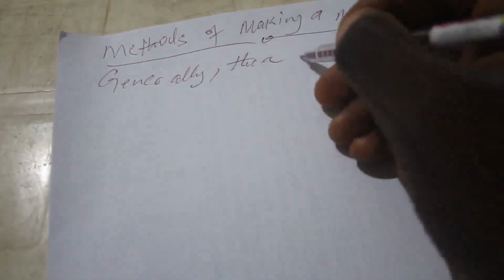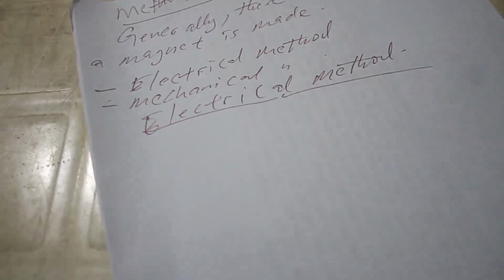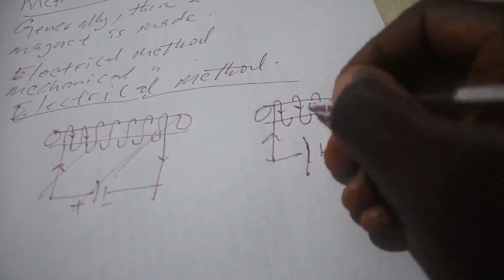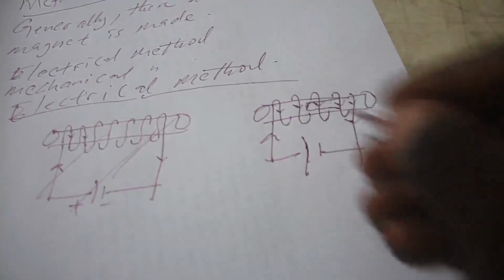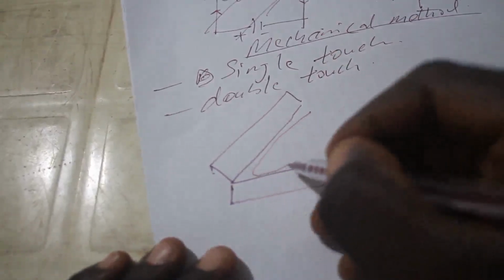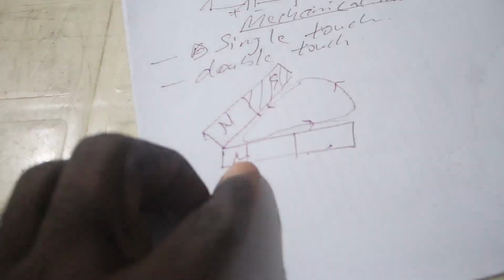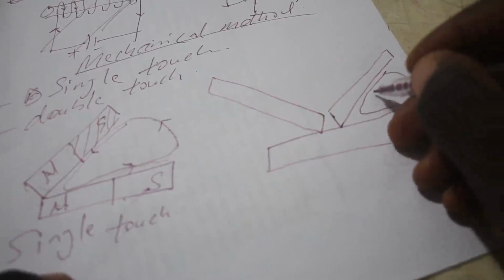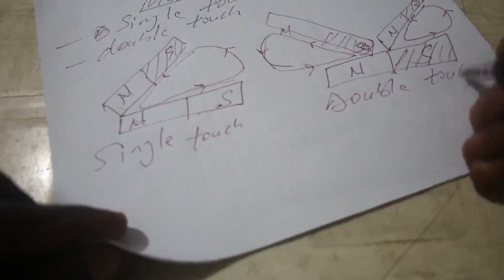Methods of making a magnet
In this video, we did the following:
1. Mentioned the two methods of making a magnet
2. Discussed how to make a magnet using the electrical method
3. Mentioned the two techniques used in making a magnet using the mechanical method
4. Discussed how to make a magnet using the single touch
5. Discussed how to make a magnet using the double touch